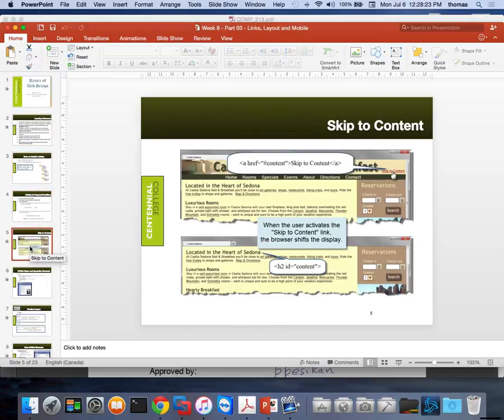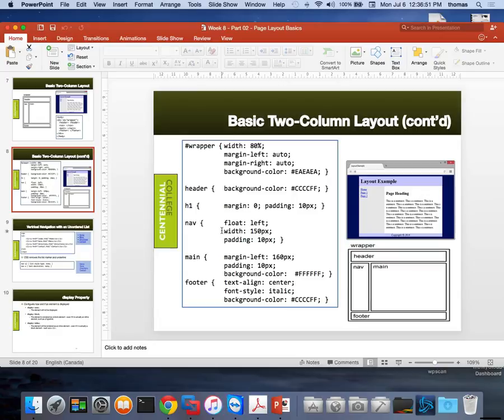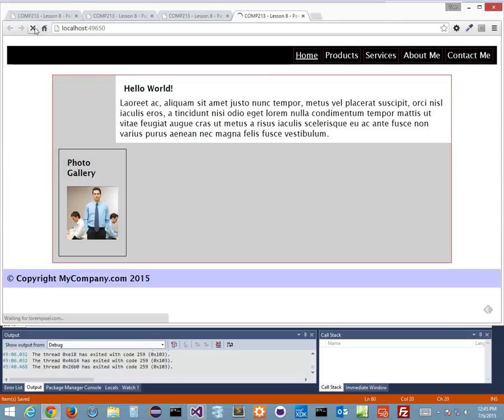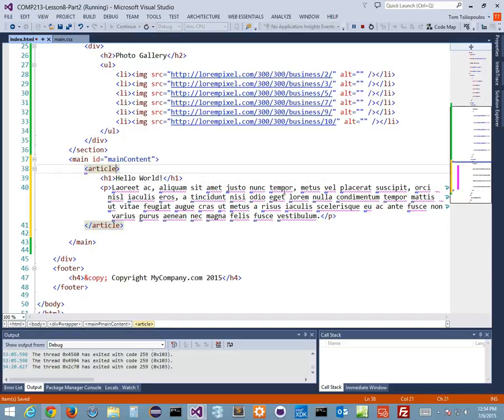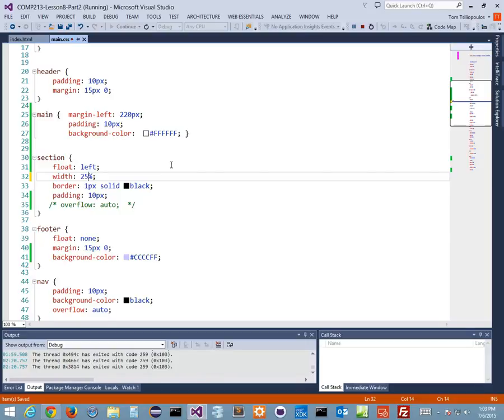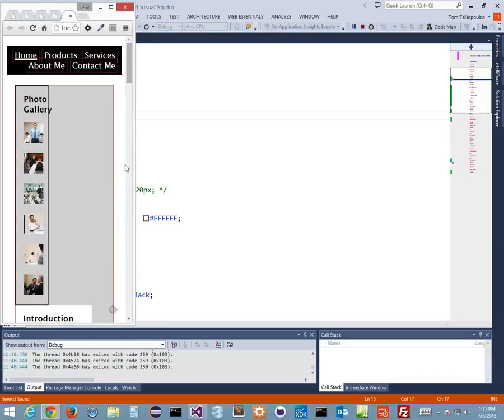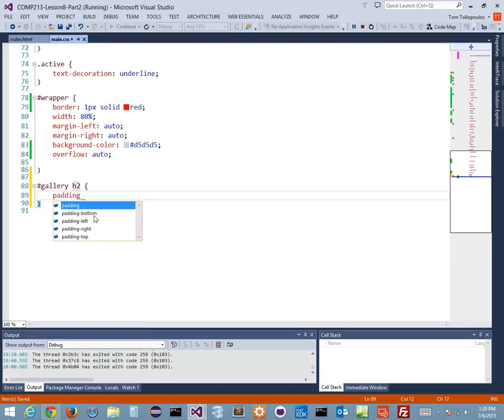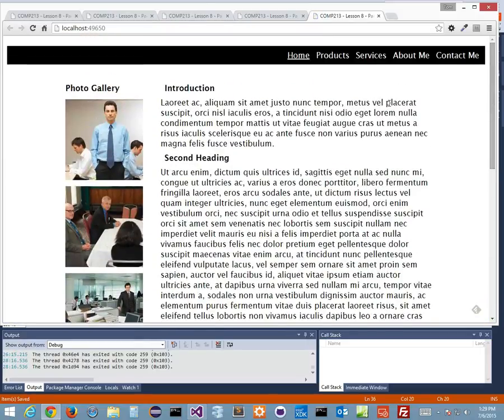COMP213 - Lesson 9 - Part 1